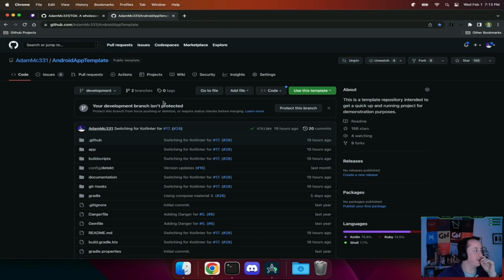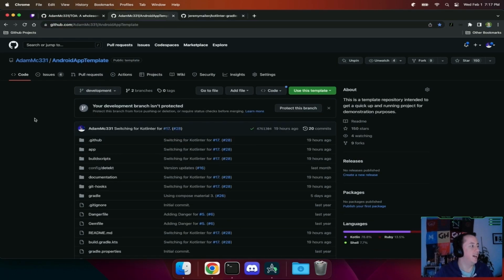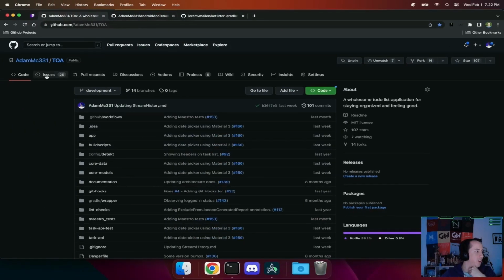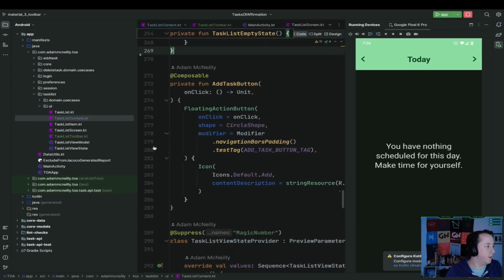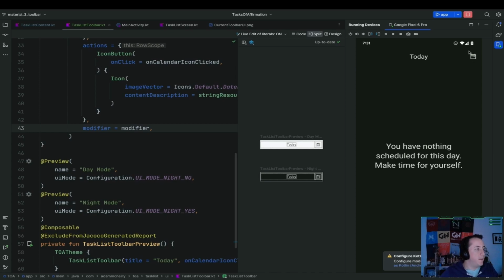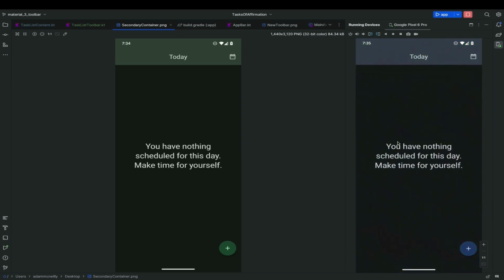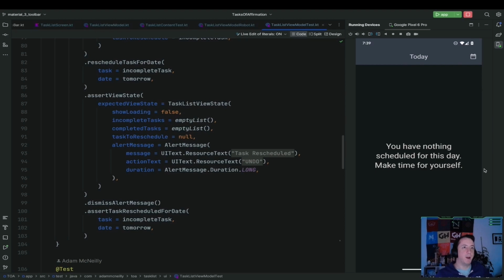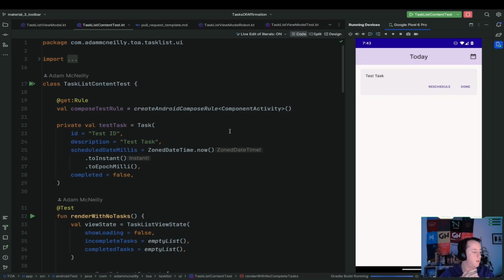TOA: Material 3 Toolbar In Jetpack Compose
I use Auphonic to do all of the audio post-processing of these videos. If you'd like to support more content like this, please consider donating some credits

This is episode #46 in the TOA live stream series. In this session, we implement a date picker using Material 3 Dynamic Theming.